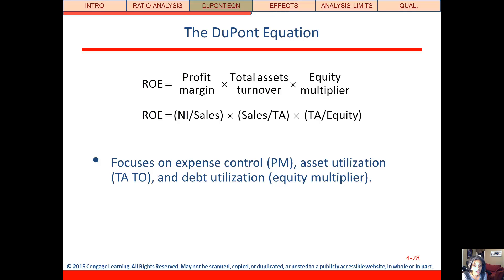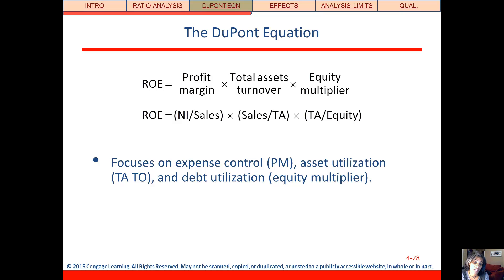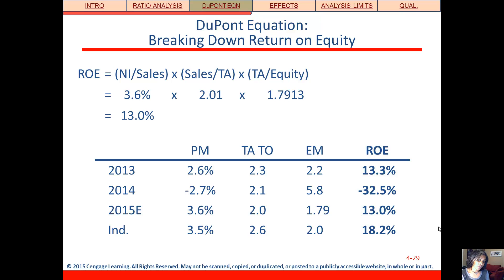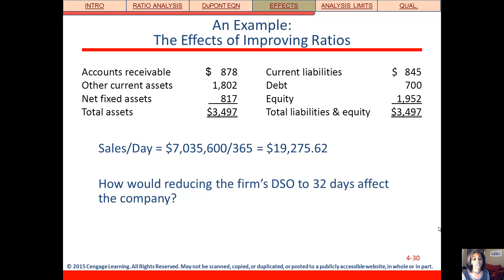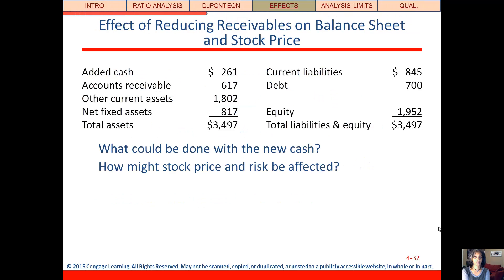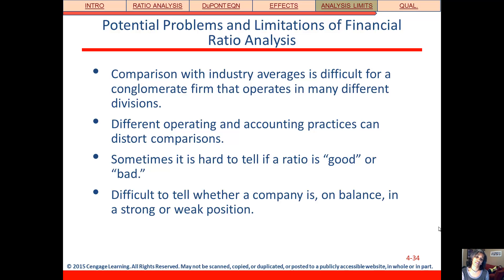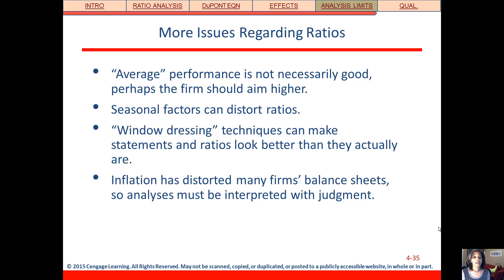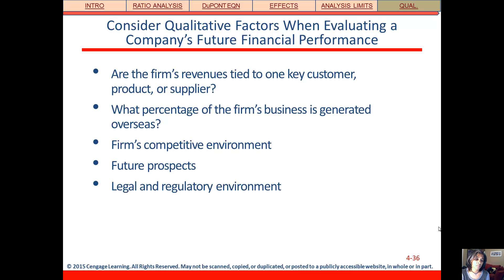DuPont Equation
This video shows how to use the DuPont Equation to decompose ROE.